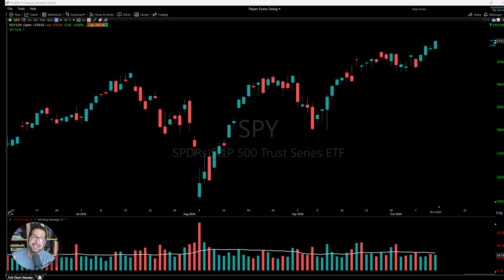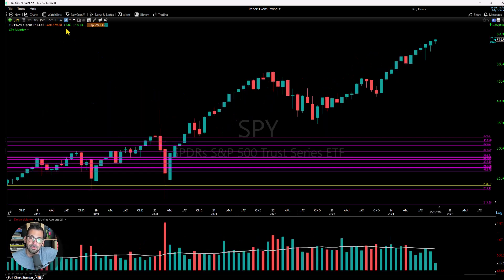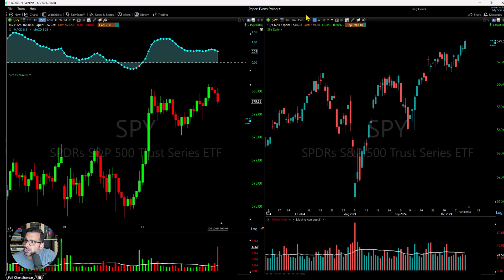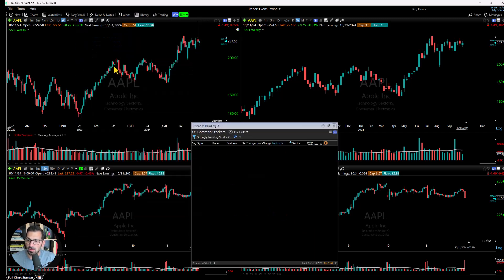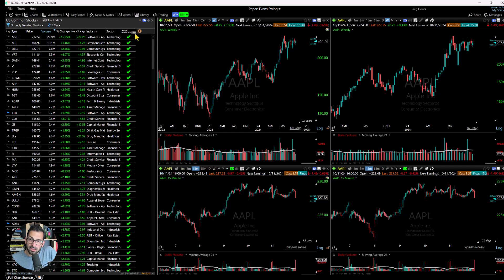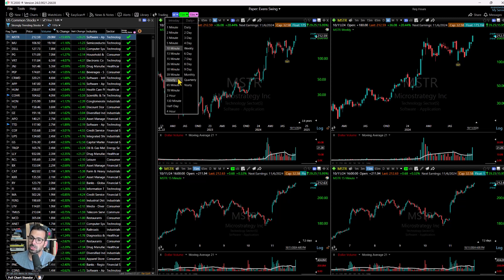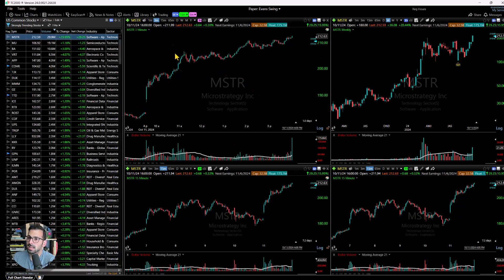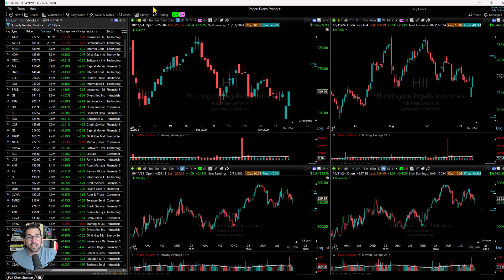TC2000 Timeframes | Mastering charts, watchlists, and EasyScan timeframe settings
to shop scans, indicators, and layouts, or hire Evan to build something custom for you.

In this TC2000 tutorial, Evan explains how to effectively use time frames across the TC2000 trading platform. He explores ways to customize the time frame toolbar, use hotkeys for quick navigation, link charts together for synchronized time frame changes, and utilize time frames in conjunction with stock scans.

SKIP AHEAD TIME STAMPS
00:00 Introduction and background
00:48 Time frame toolbar and customizing intervals
02:16 Quick navigation shortcuts and hotkeys across timeframes
03:31 Linking charts together in timeframe groups
06:52 Watchlist column timeframe settings
09:25 Mixed timeframe EasyScan condition sets
12:10 Timeframe groups: linking across watchlists and charts
16:05 Final thoughts and learning more

This video is intended for informational and educational purposes only and does not constitute investment advice. The Trade Risk LLC is not an investment advisory service, registered financial advisor, or registered broker-dealer. The risk of trading in securities markets can be substantial. The Trade Risk may hold positions in the securities discussed in this video. You are responsible for your own financial decisions. Please review The Trade Risk’s disclaimer which applies to the contents of this video.